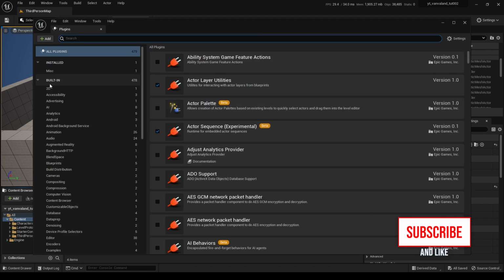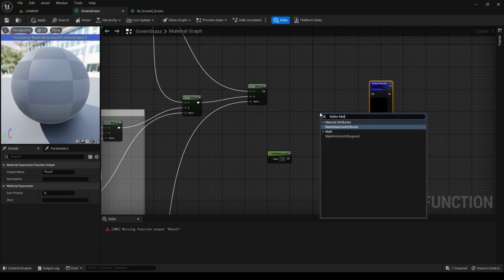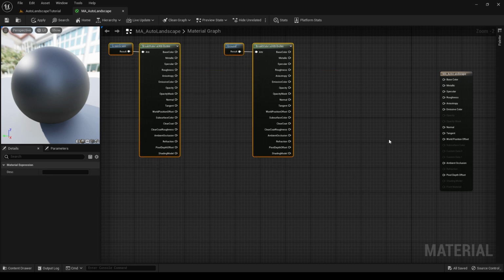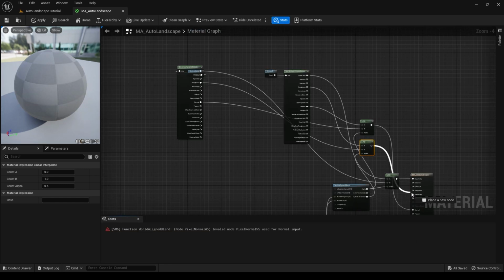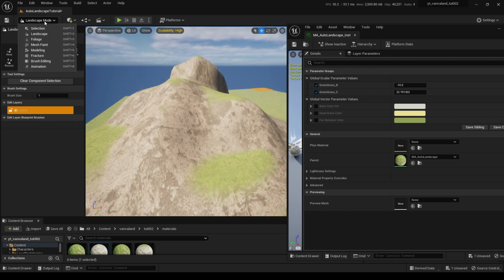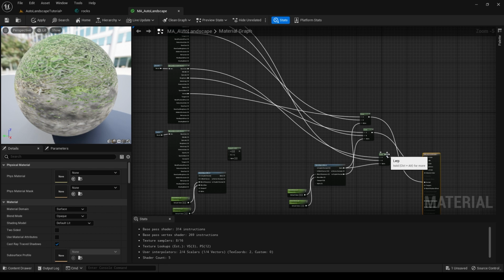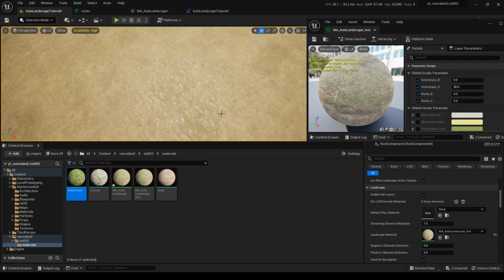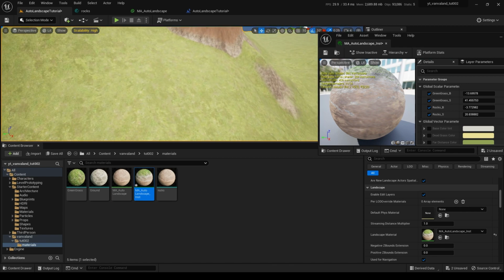Simple Landscape Auto Material with 3 Layers Unreal Engine 5 Tutorial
Learn how to create a Simple Landscape Auto Material in Unreal Engine 5.4 with 3 dynamic material layers—no painting required! This step-by-step tutorial covers everything from installing the Landmass Plugin to blending materials with Blueprints and creating a stunning, playable landscape.

We’ll use the third-person template with starter content to sculpt the terrain, mix materials (Grass, Ground, and Rocks), and achieve a professional result. Whether you're a beginner or an experienced game designer, this guide will help you enhance your landscapes with dynamic environments using material instances and functions.

Chapters:
00:00 - Intro
00:20 - Install Landmass Plugin
00:48 - Create the Master Auto Material
02:32 - Material Functions: Grass & Ground
07:20 - Master Auto Material Blending with Blueprints
14:16 - Sculpting & Painting the Landscape
17:00 - First Character Walkthrough
18:28 - Adding the Rocks Layer
19:48 - Third Material Layer Setup
27:30 - Adjusting Values for Final Result
30:05 - Final Result